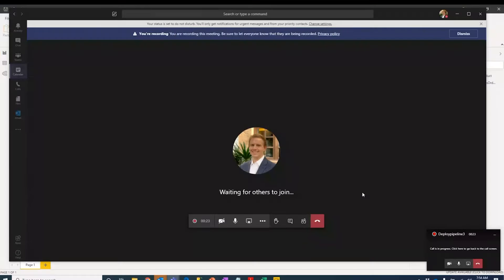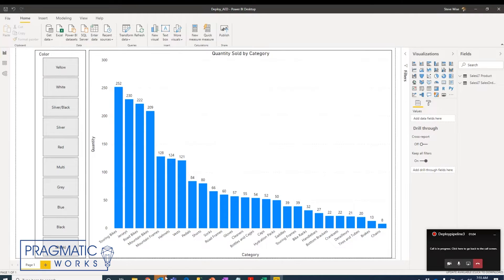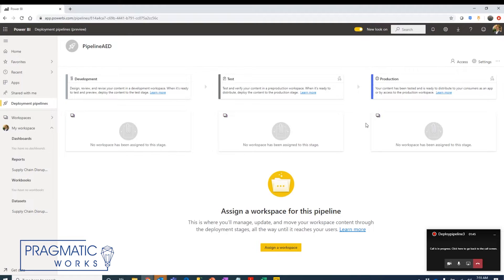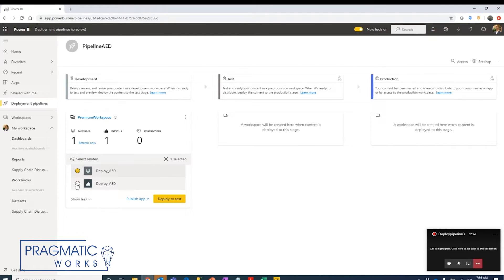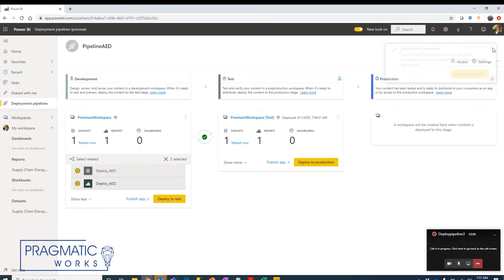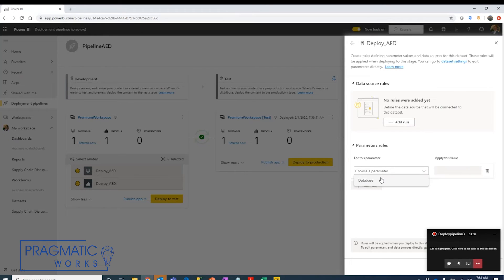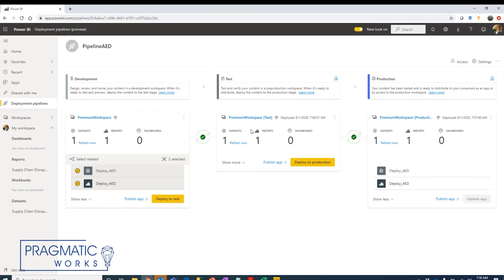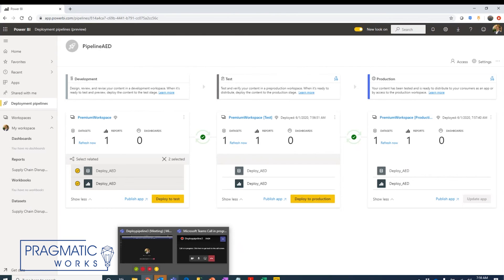New Power BI Deployment Pipeline Feature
Microsoft recently announced the Power BI Deployment Pipelines feature to public preview. Check out this walk through of how to set up and use this new feature.